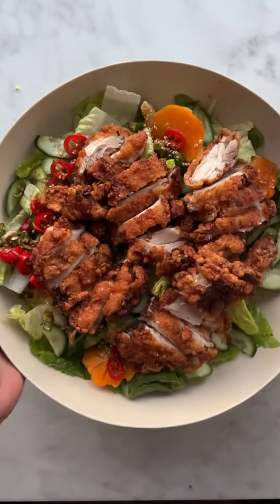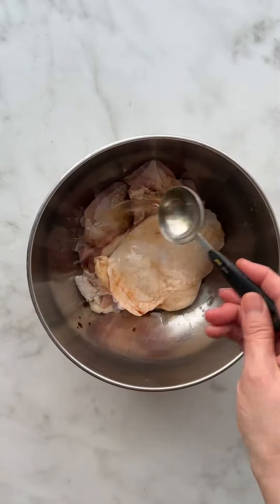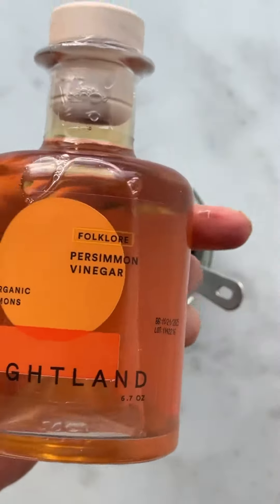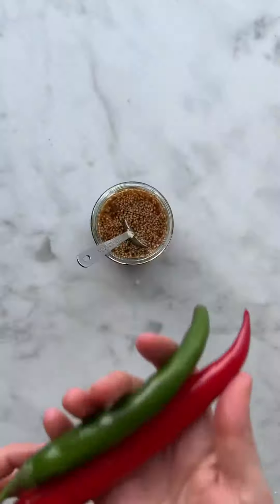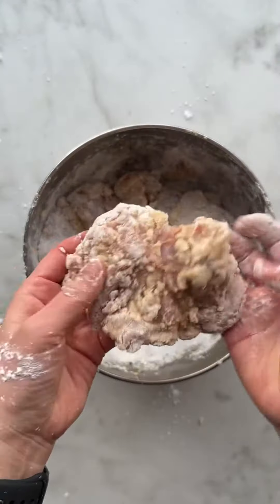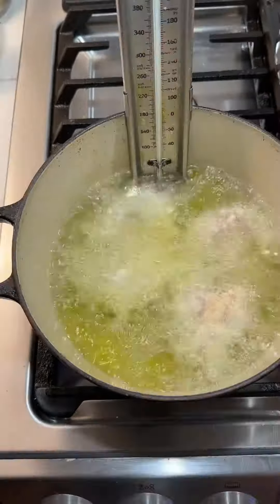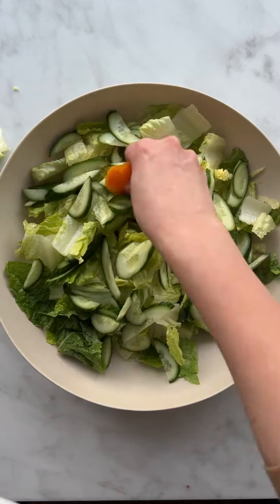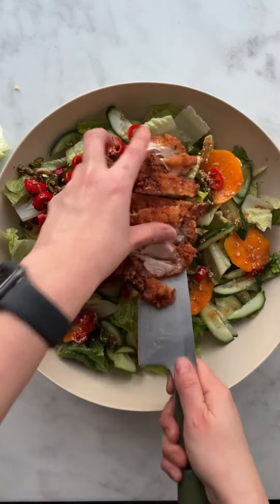Korean Fried Chicken Salad with Persimmon Vinaigrette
The crispiest, crunchiest BEST Korean Fried Chicken Salad! With a bright and tangy persimmon vinaigrette to make it extra special.  An absolutely delicious Korean-inspired salad that's chock-full of fresh, vibrant flavors.  And the crispiest Korean fried chicken ever!